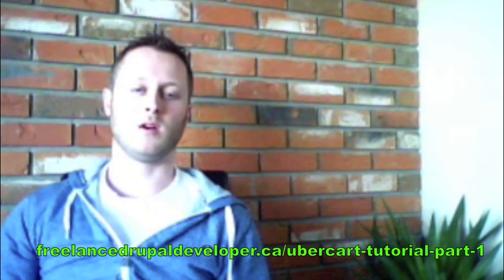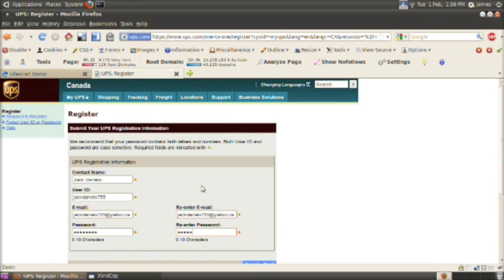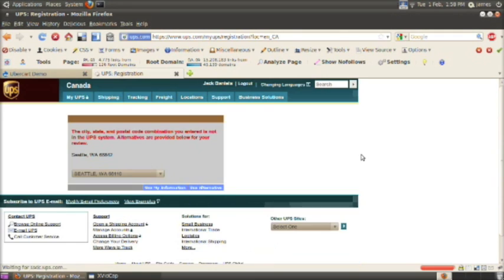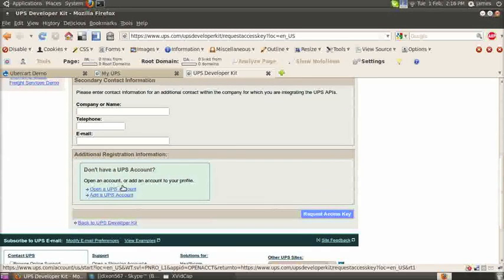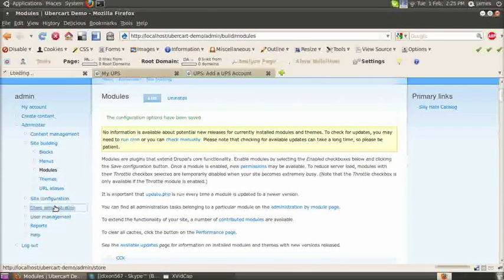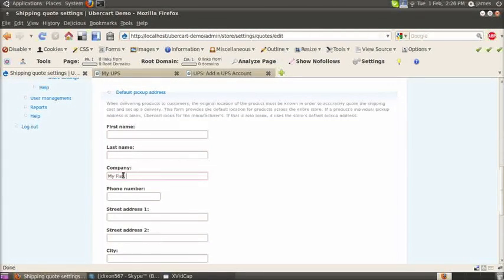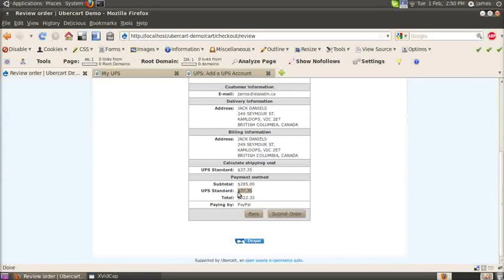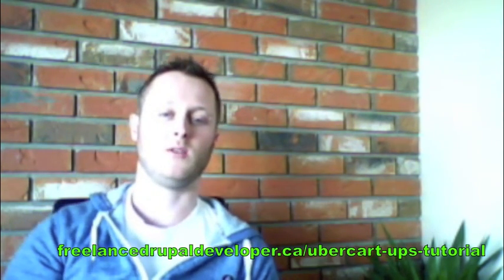Ubercart UPS Shipping Quotes - Ubercart Tutorial Part 3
Learn how to setup ups shipping quotes with Ubercart.  Your online store will charge customers for shipping using Ubercart's UPS module.  In this video I show you how to create a UPS login, add a UPS account to your login, and then configure UPS shipping quotes from within your Ubercart store.

Skip about half way through the video if you don't need help creating a UPS login, and adding your account to it.

This video is part 3 of a three part Ubercart tutorial series.  To view these, or for more help with UPS shipping quotes, visit: